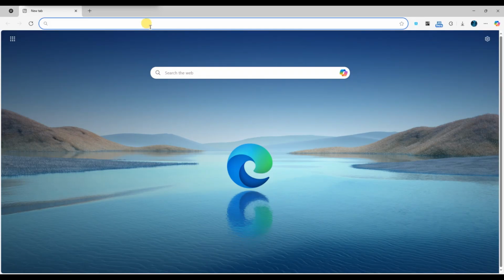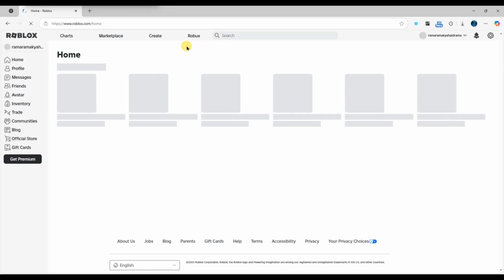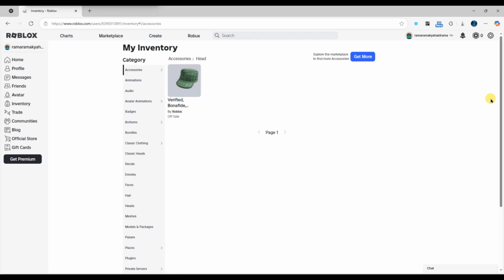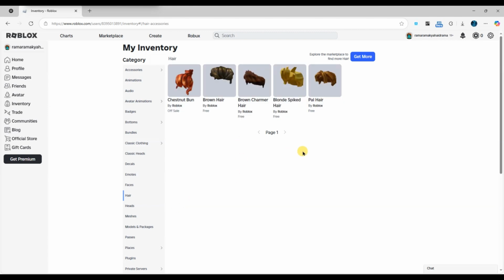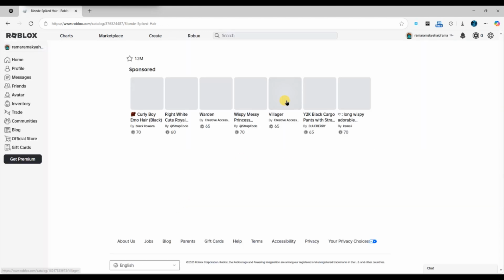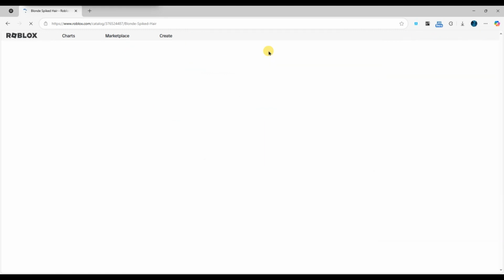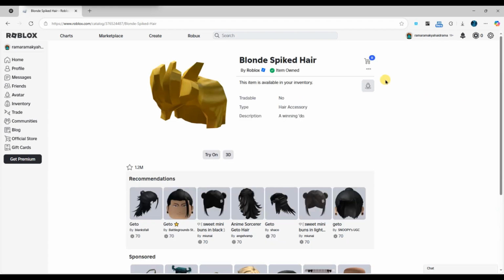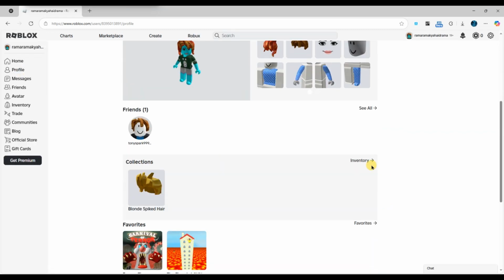How to Add Items to Collection in Roblox 2025?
Want to customize and organize your Roblox items like a pro? In this step-by-step tutorial, you'll learn exactly how to add items to your collection in Roblox quickly and easily. Whether you’re managing your avatar’s accessories, outfits, or collectibles, this guide will show you how to build and manage collections without any hassle. From locating items on the Roblox platform to organizing them into personal collections, everything is explained in a simple and user-friendly way.

If you're looking for ways to personalize your Roblox inventory, keep your favorite items in one place, or just want to explore the collection feature, this video is perfect for you. Learn how to add shirts, pants, hats, gear, and more to your Roblox collections with just a few clicks. This is a must-watch for all Roblox players who want better control over their items and a cleaner, more organized profile.